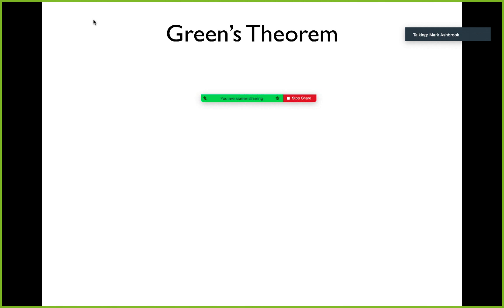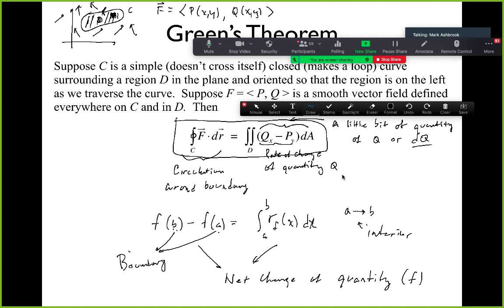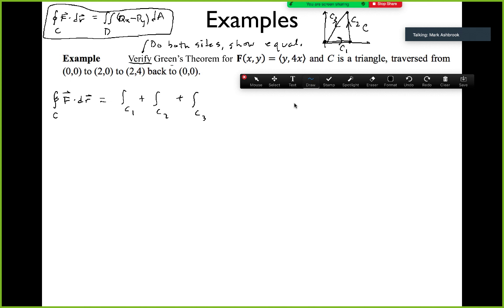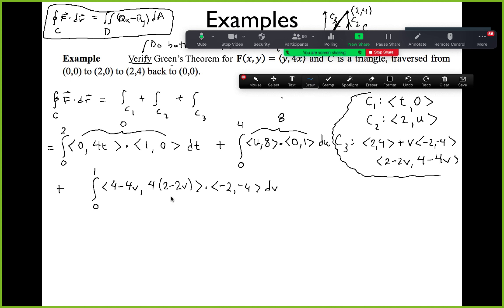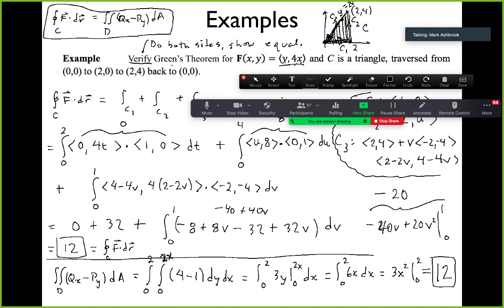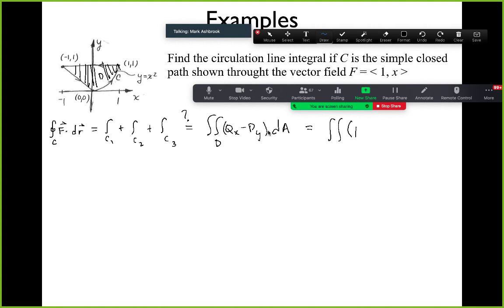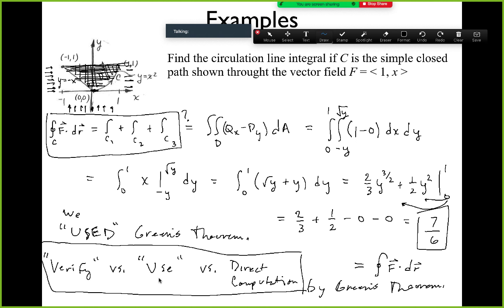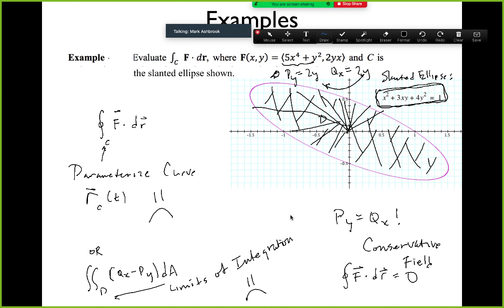MAT 267 Fri Nov 20: Green's Theorem